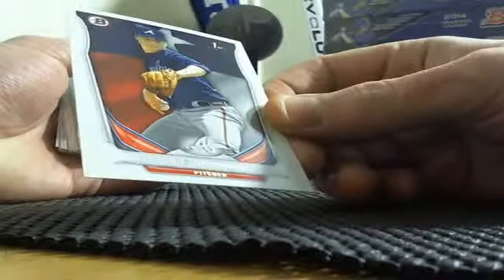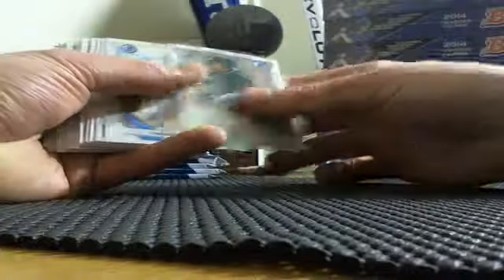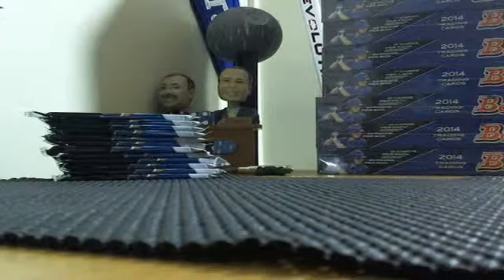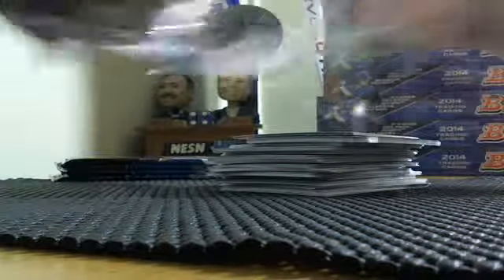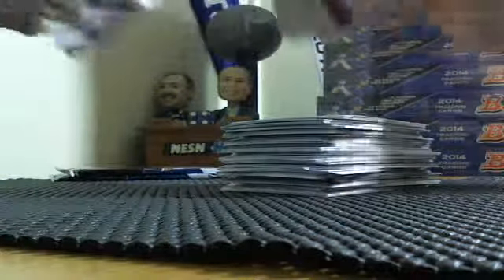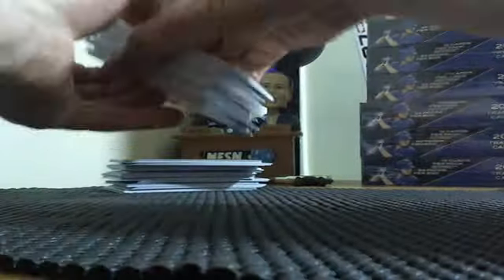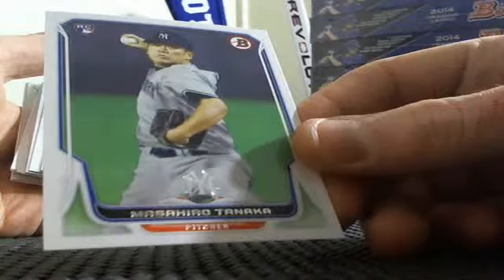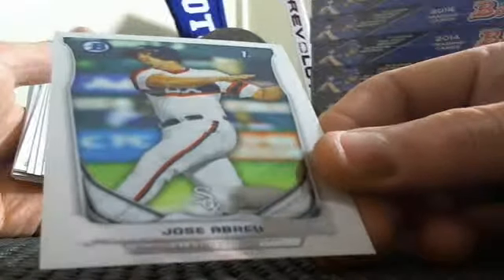HeadsUpSportsCards 2014 Bowman Baseball Case break #1-Part 1